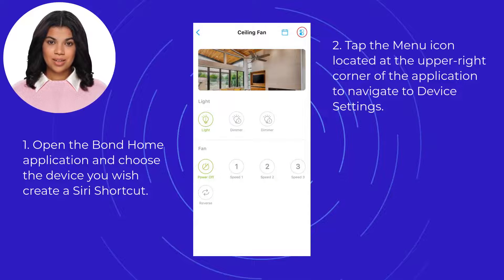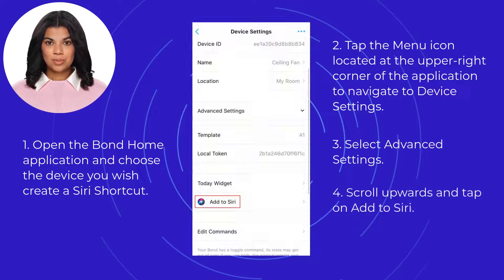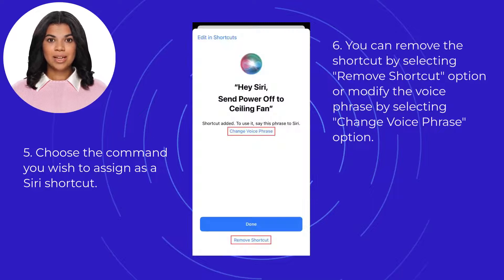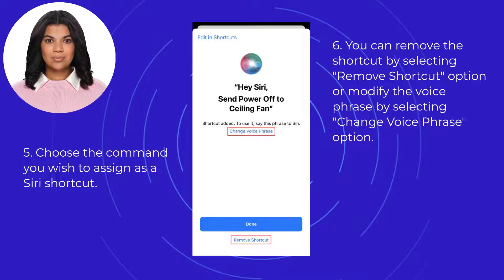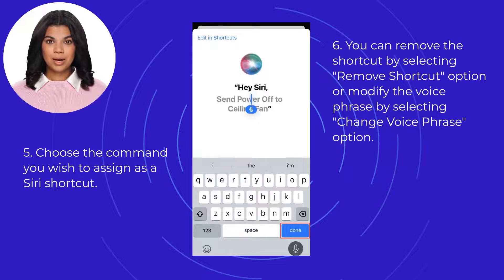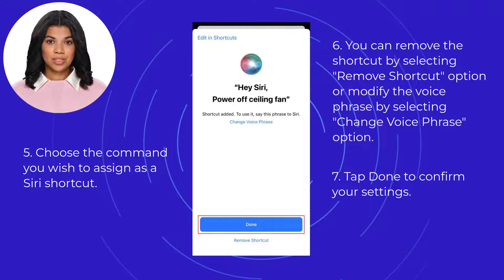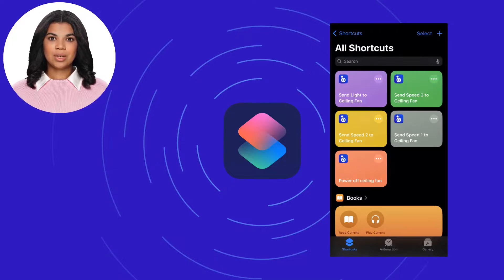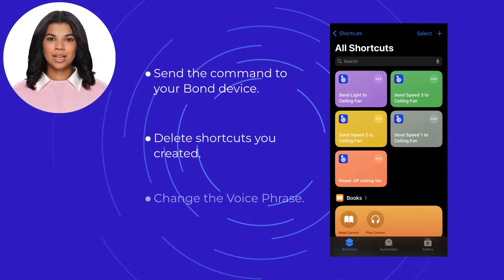Siri shortcuts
Want to have Siri control your Bond shades and fans?  Follow this video to see how easy you can create Siri shortcuts within the Bond Home application.